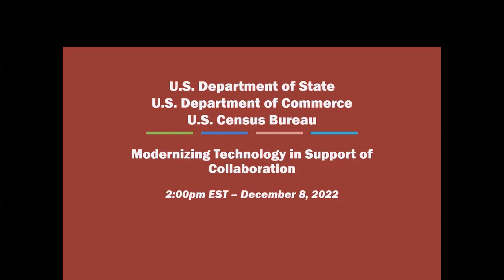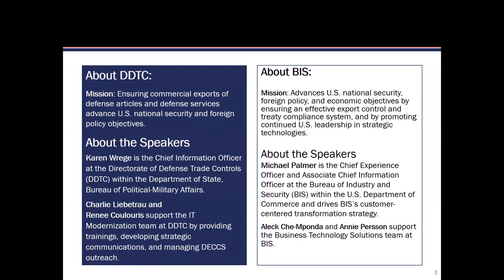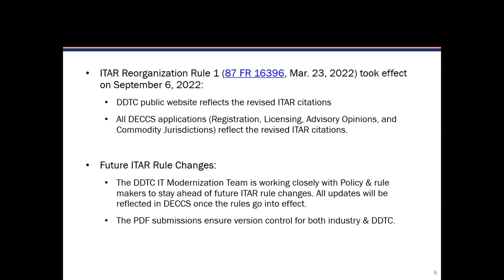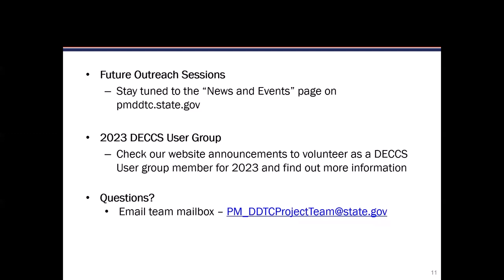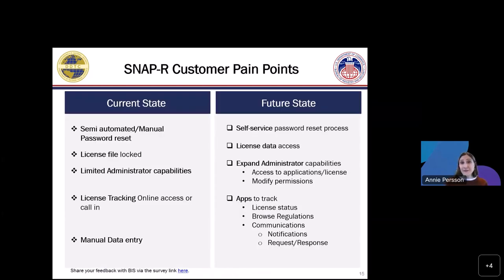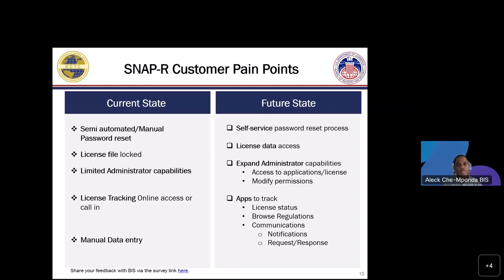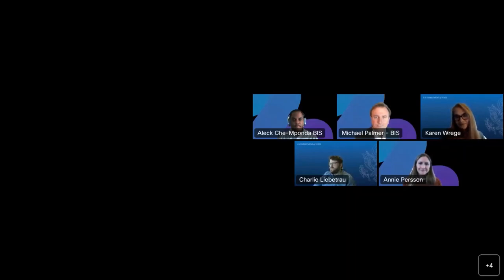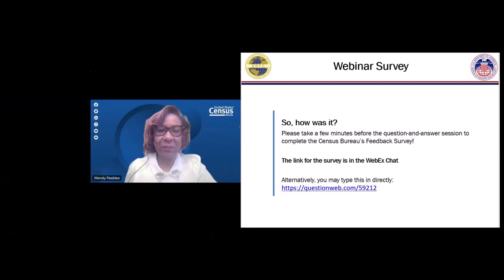DDTC and BIS - Modernizing Technology in Support of Collaboration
Webinar: December 08, 2022
Please join the U.S. Department of State, Directorate of Defense Trade Controls (DDTC) and the U.S. Department of Commerce, Bureau of Industry and Security (BIS) to learn about how export and trade compliance communities can support regulatory IT modernization efforts. We will describe how we are enhancing our respective application platforms for by customer-centered approaches to better understand the needs of the defense and dual-use trade communities. We’ll also discuss opportunities for cross-agency collaboration and data sharing. We’ll specifically address:

• DDTC: Recent IT updates and DECCS enhancements
• BIS’s IT modernization roadmap
• Customer experience opportunities to enhance data sharing across
        DDTC and BIS

We’ll leave time at the end to respond to questions and feedback from the audience. For this session. We are particularly interested in how we can improve the experience for the defense trade community with BIS and DDTC. We look forward to your participation in the webinar.

census.gov/academy

For more materials related to this webinar, please visit us